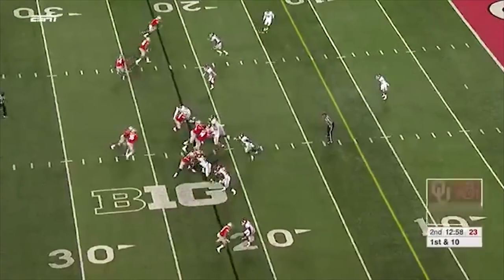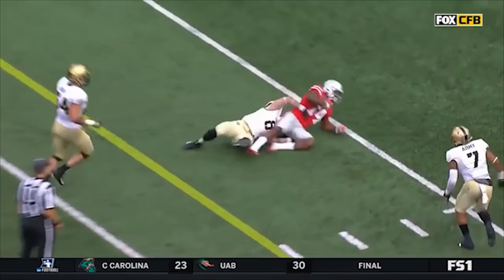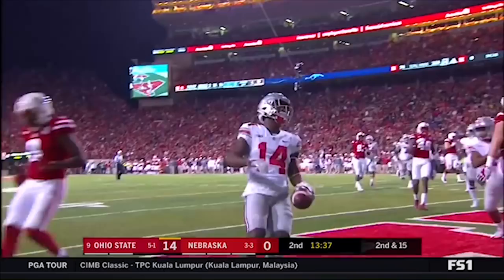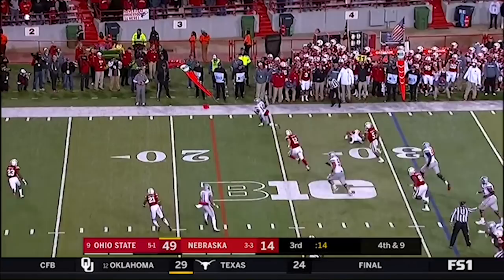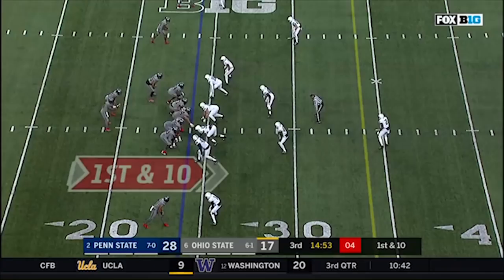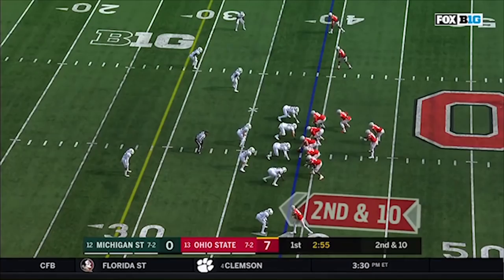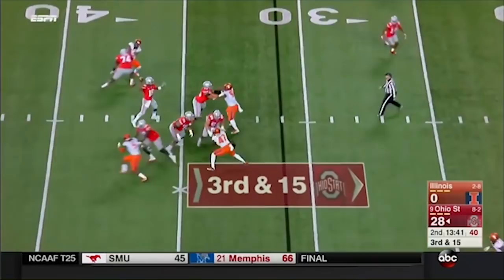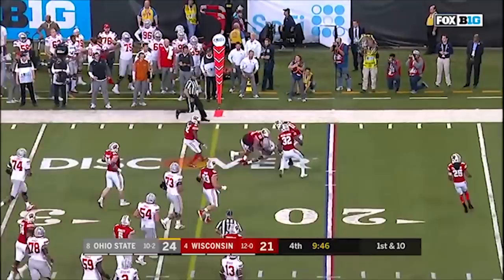KJ Hill | 2017 Highlights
Some of the best plays from Ohio State wide receiver KJ Hill's sophomore season. Hill led the Buckeyes with 56 catches, and piled up 549 yards receiving and three touchdown.